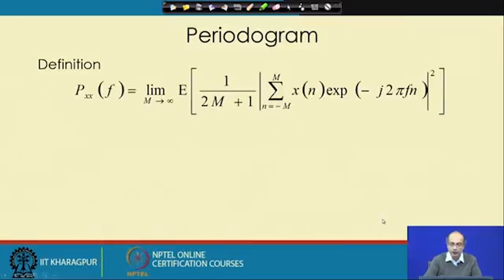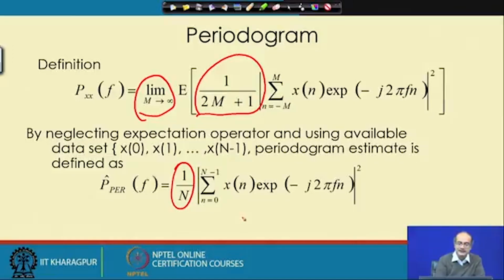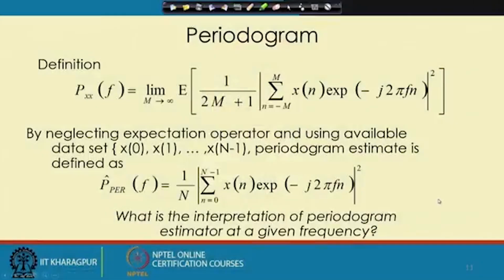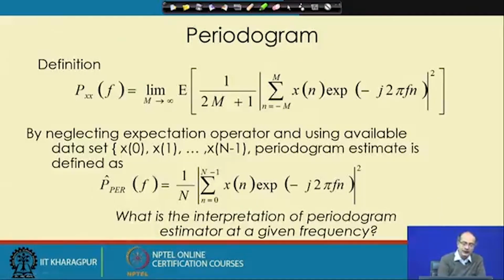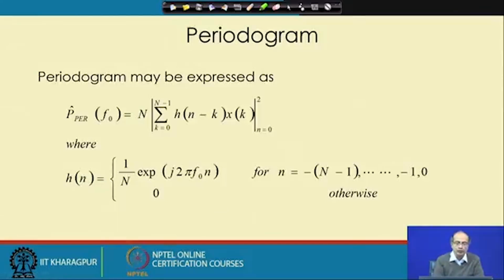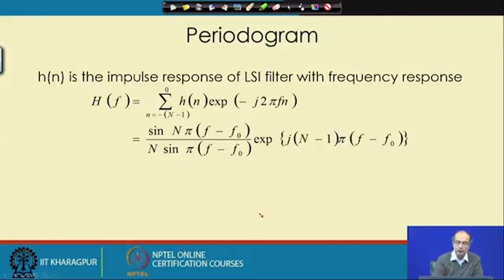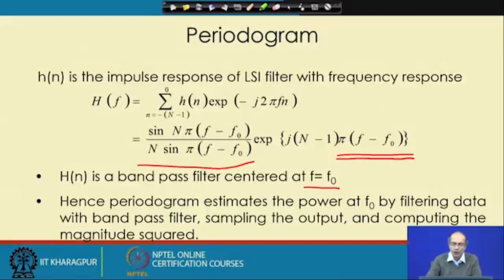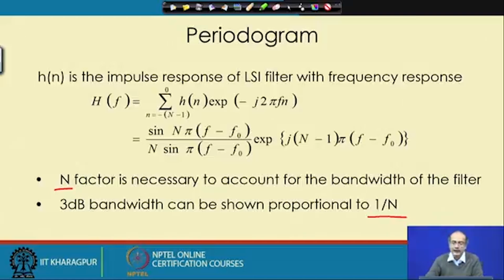Frequency Domain Characterisation 2